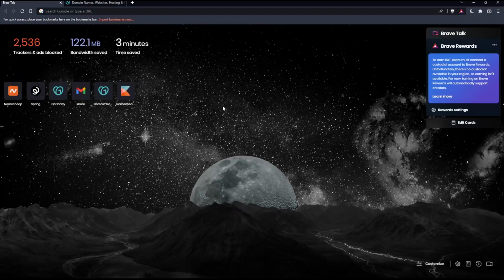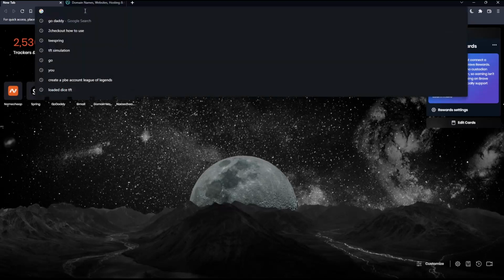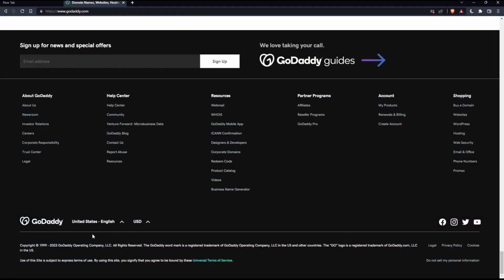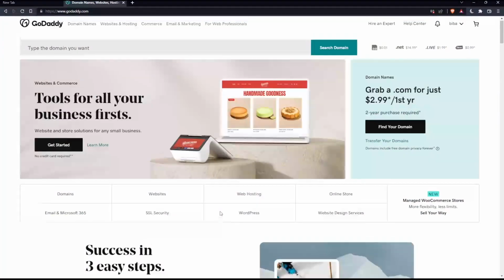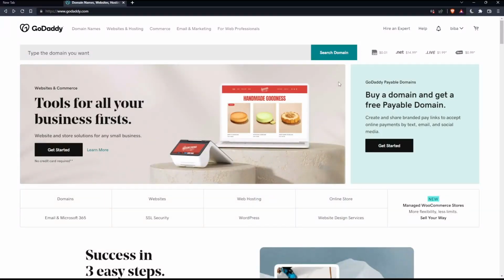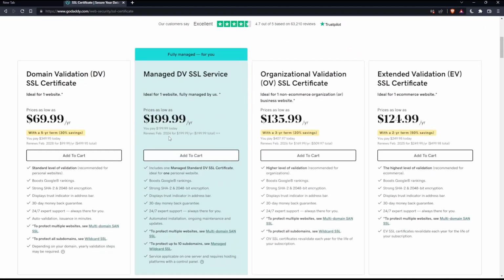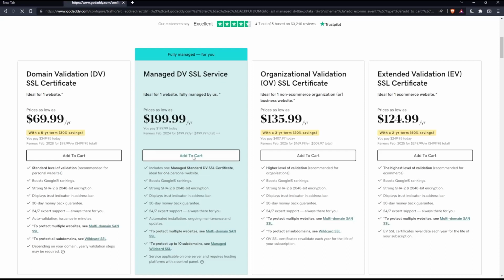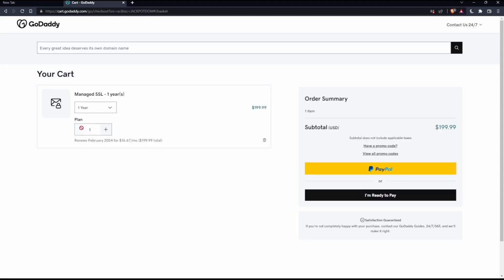How To Get Ssl Certificate GoDaddy Tutorial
Today we talk about get ssl certificate,ssl certificate tutorial,ssl certificate godaddy,ssl